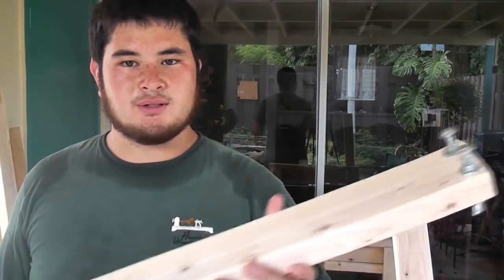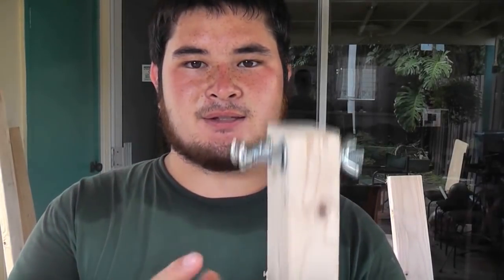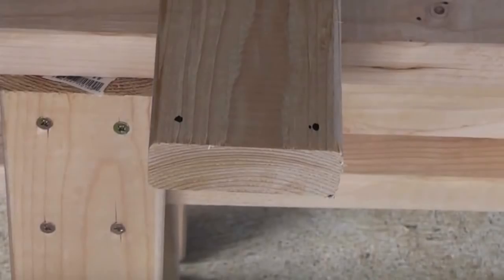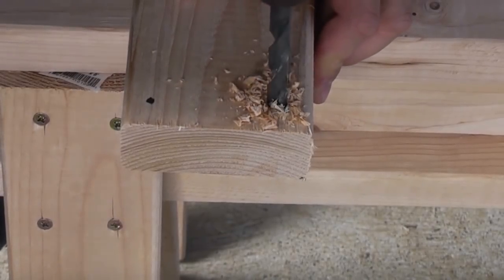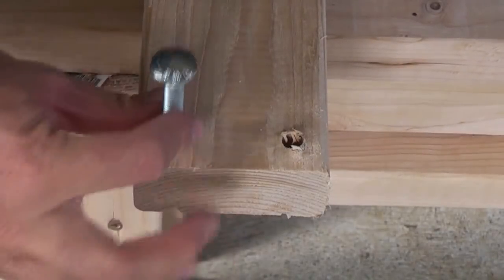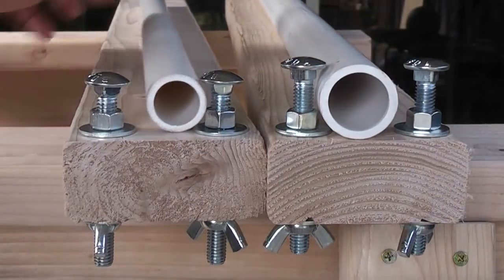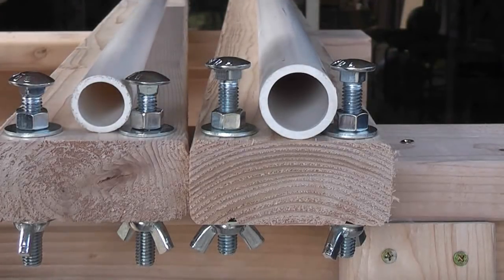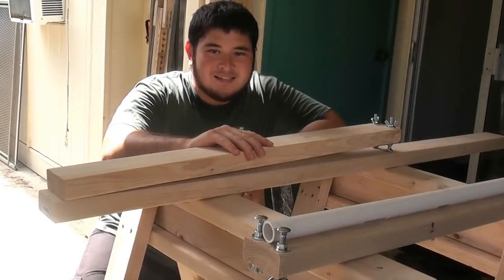Making an Adjustable Flattening Jig for PVC Bows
I've gotten some great suggestions over the last couple months from different people. One was making a flattening jig that is adjustable so you can go from one diameter of pipe to another and tone-down or ramp-up the weight of a bow by altering thickness.

So here is that flattening jig. It works well for any bow, just be sure to make the board you attach it to at least half as long as the bow you want to make. This jig will work for bows up to 6 feet long.

To build it, you will need:
1) 2x4, 3 feet long and 1) 2x4, 5 feet long. These can be cut from a single 8 foot length of 2x4
2) 3/8 inch carriage bolts, 3 and 1/2 inches long.
2) 3/8 inch hex nuts.
4) 3/8 inch washers.
2) 3/8 inch wing nuts.

For tools, you'll need a saw, drill or drill press and 3/8 inch drill bit. If using hex nuts instead of wing nuts, you might want a wrench.